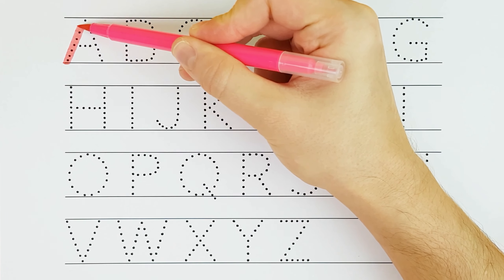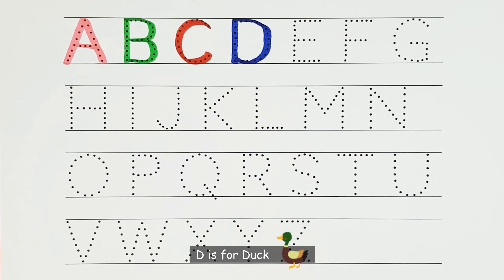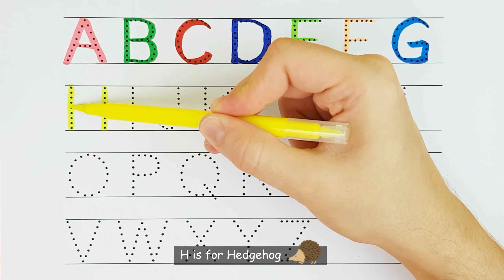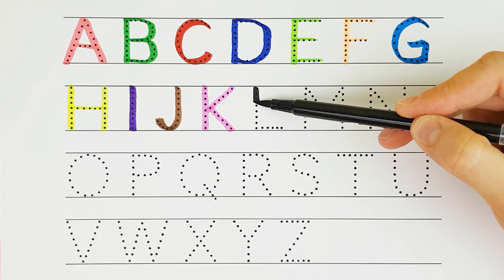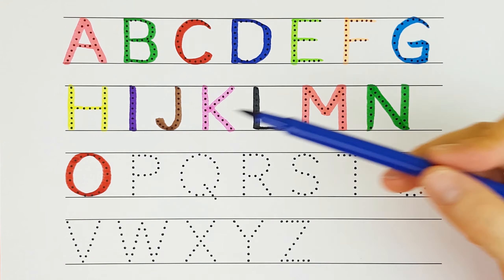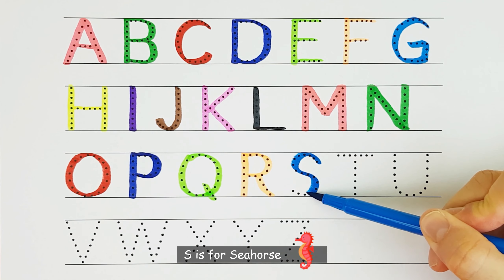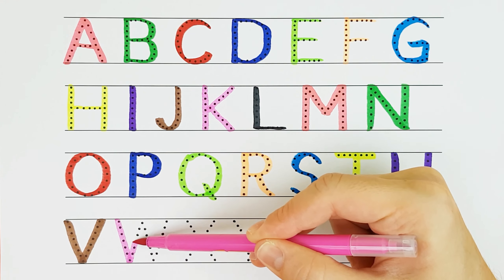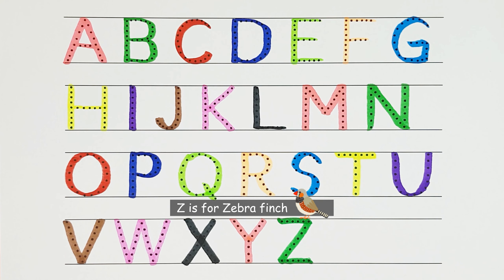English Alphabet in Colors with Funny Illustrations